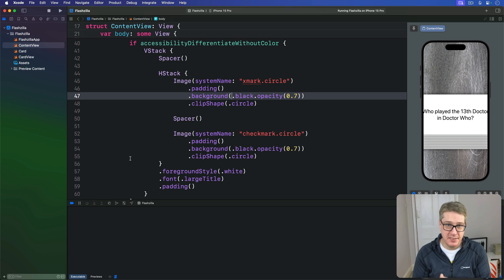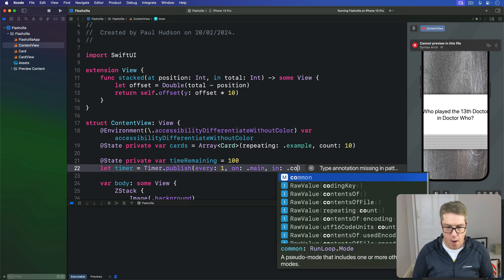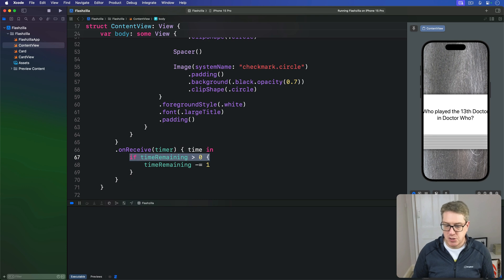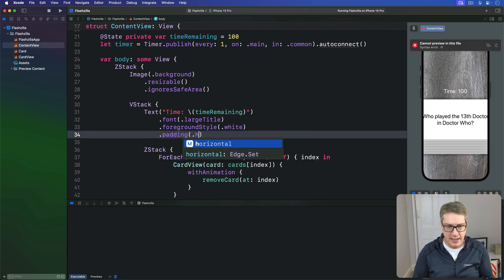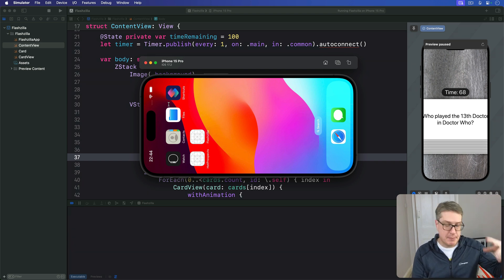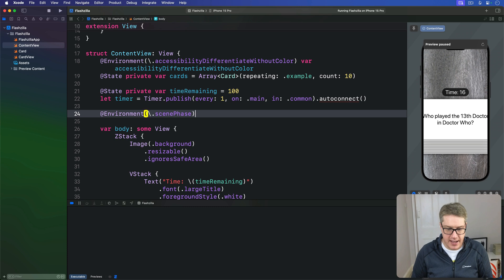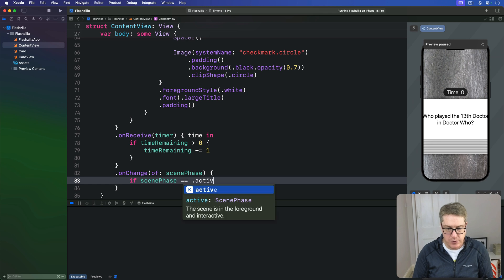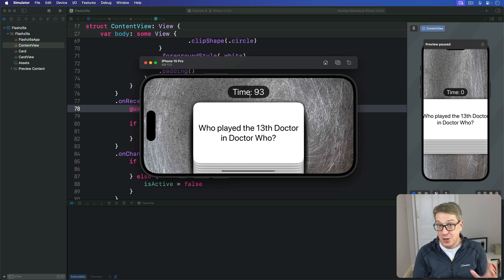Counting down with a Timer – Flashzilla SwiftUI Tutorial 10/13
10. Counting down with a Timer: This video